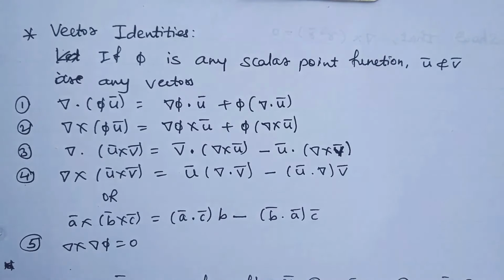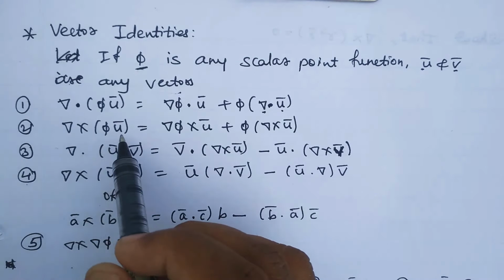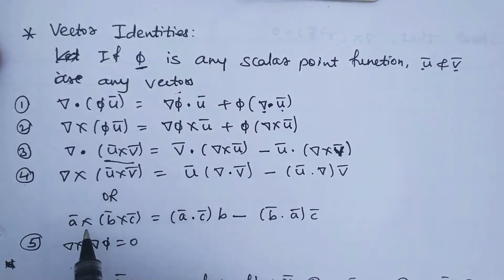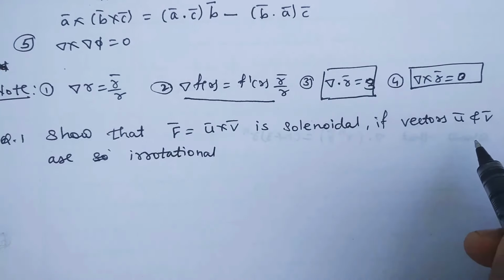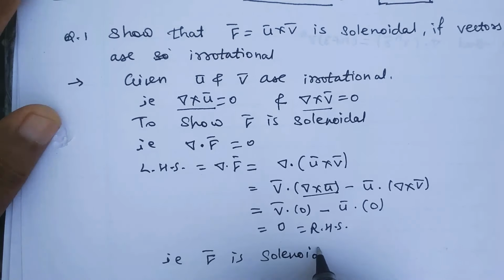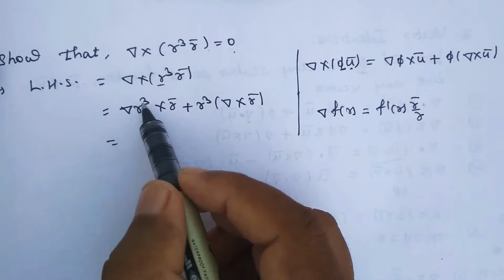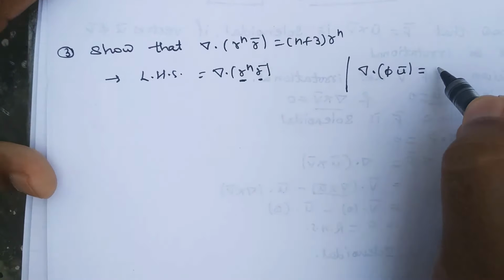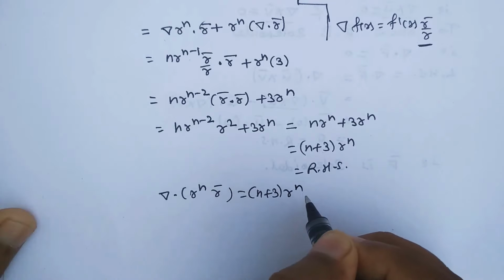Vector Differentiation Lec10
Vector Identities